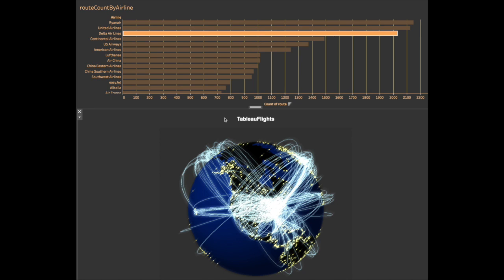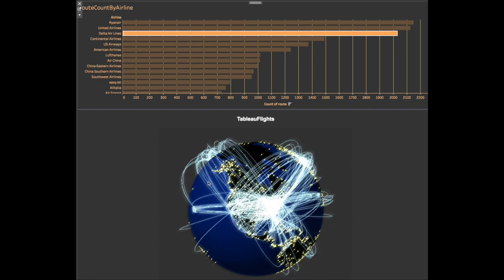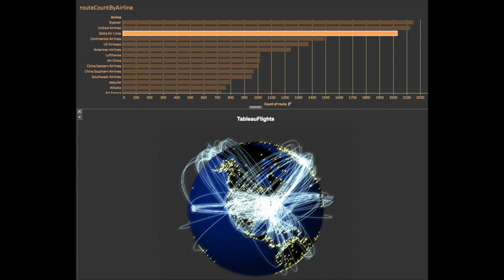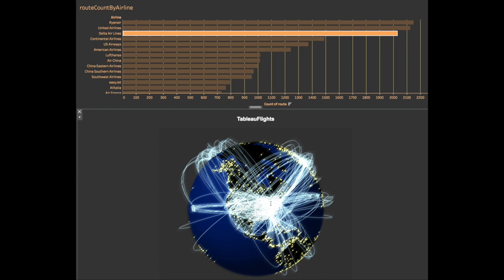tableauHackathon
Tableau17 Conference Hackathon Entry